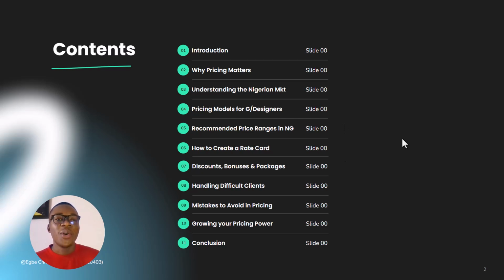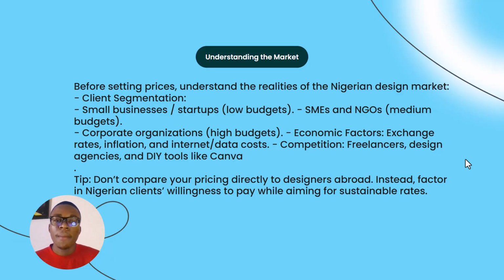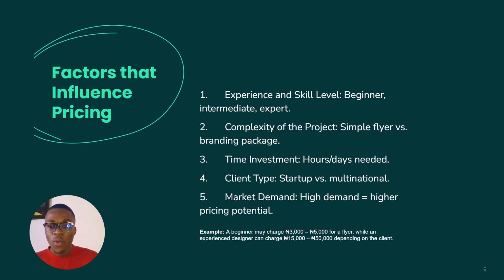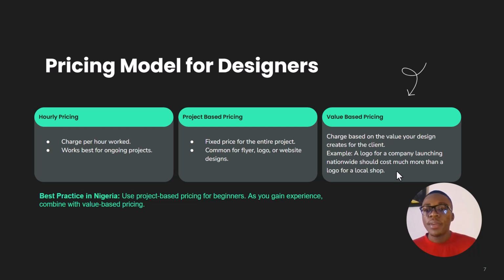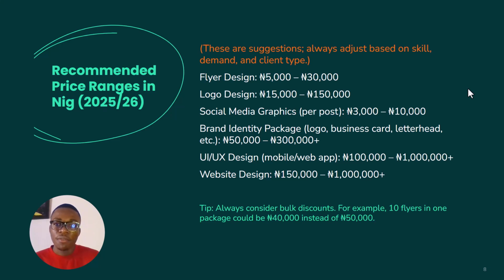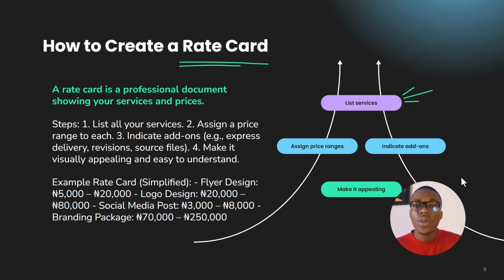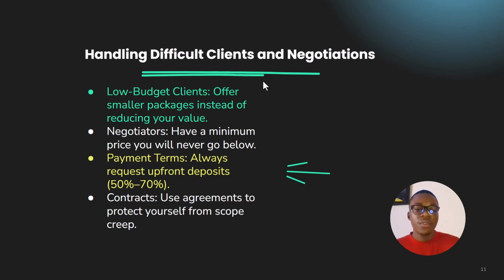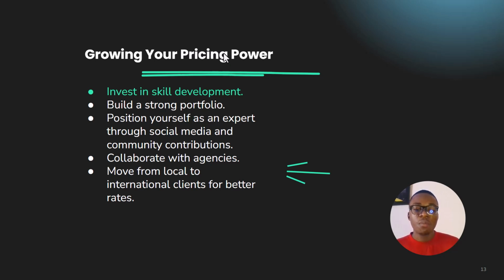FREE COURSE: THE ULTIMAGE GUIDE TO PRICING FOR GRAPHIC DESIGNERS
Struggling with how much to charge for your designs? In this FREE course, I’ll break down everything you need to know about pricing as a graphic designer—from flyers, logos, social media designs, and branding packages to long-term client projects.

If you’ve ever asked: “How do I price my graphic design services?” then this video is for you. Learn the best pricing practices, avoid common mistakes, and start charging confidently for your work whether you’re just starting out or already a pro.